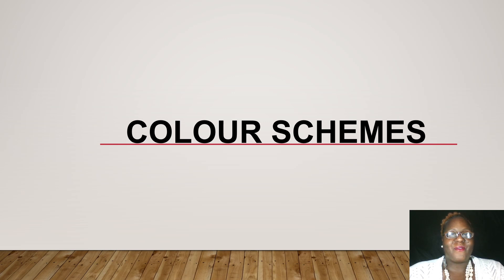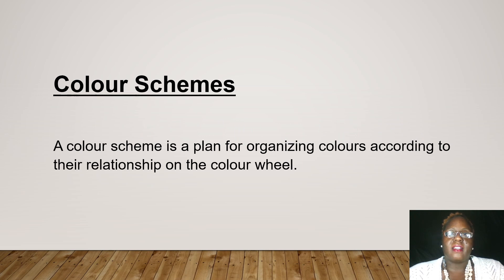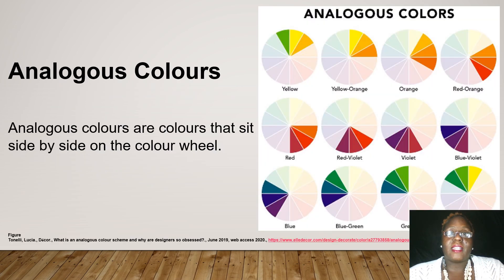COLOUR SCHEME ANALOGOUS CONTENT VIDEO MP